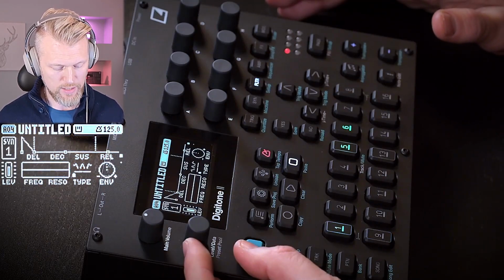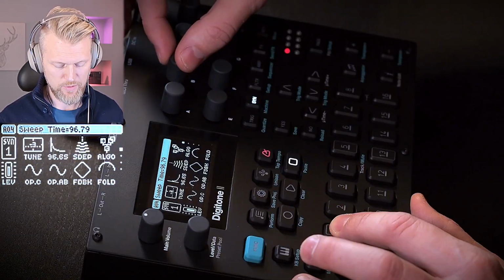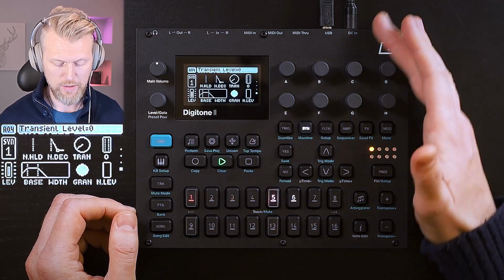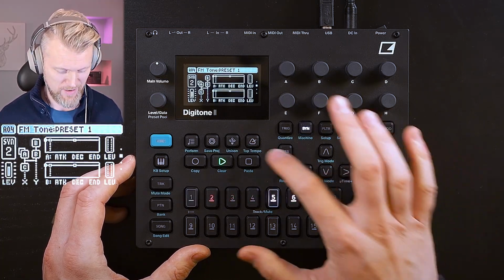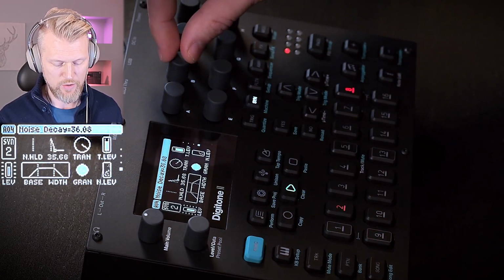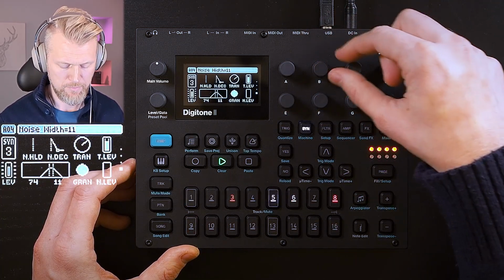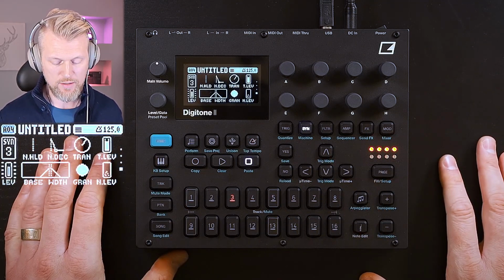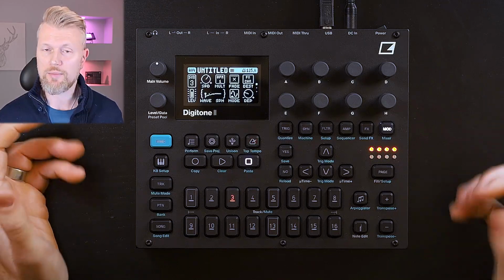Digitone 2: Drum Sounds From Scratch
You don't need to be an FM synth expert to quickly make drum sounds from scratch on the Elektron Digitone 2!

In this tutorial, we go over some quick techniques to help you make drum sounds from scratch on the Digitone 2. One of our concerns with the Digitone 2 was that it would be a much slower workflow when it comes to making drum sounds, but it turns out that this is not really the case.

If you're already a subscriber of our channel, you know how much we love the Syntakt. But we also shared our wish list with it. Particularly, we miss polyphony, more tracks, a more refined sound palette, an arp, and chorus.The Digitone 2 adds all of that (though sacrifices some great Syntakt features such as the Analog FX Block).

On paper, the Digitone 2 is very close to our idea of the perfect groovebox. We'll share our thoughts on how they're different from each other in an upcoming Digitone 2 vs Syntakt review.

00:00 Intro
00:23 Kicking off with the kick
00:35 Alternative approach: adapting an existing preset
01:32 Making a kick from scratch
02:17 Step 1: Adding the kick sweep
03:32 Step 2: Setting the decay
04:28 Step 3: Adding a sample transient
05:48 Step 4: Adding a bright EDM transient
07:27 The kick is now complete
07:45 Making a snare from scratch
08:36 Fitting it into the mix
09:32 Making it sound more like an acoustic snare
11:44 You don't need to understand FM synthesis!
12:10 Creating a percussive drum from scratch
13:14 Using LFOs to create more movement
14:32 How this workflow compares to the Syntakt
15:01 Final results
15:50 Finding the perfect snare
16:43 No more preset browsing!